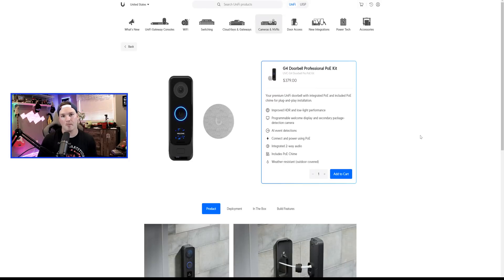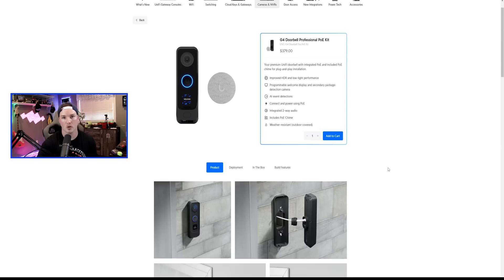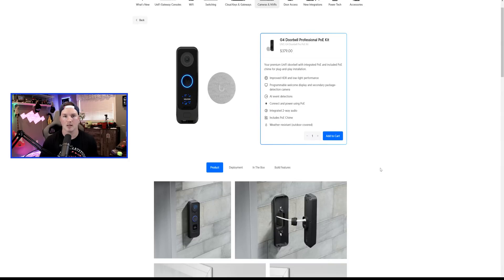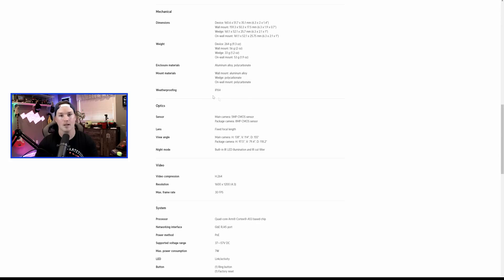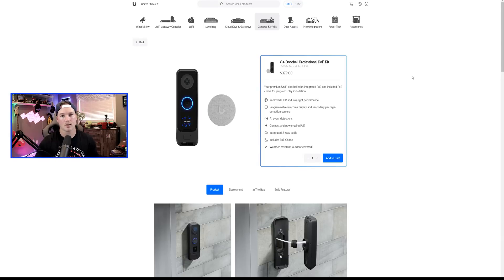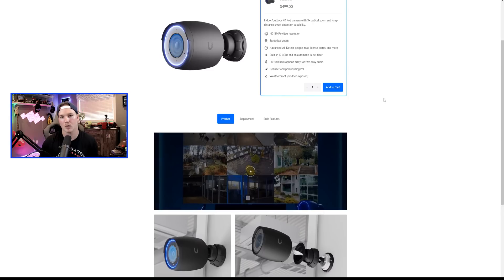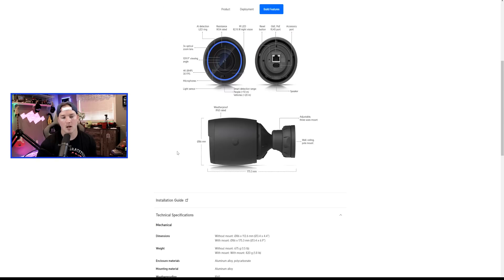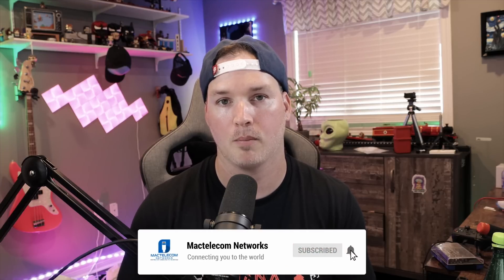Unifi Doorbell Professional PoE!!!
Ubiquiti released a new Doorbell professional that includes a PoE port as well as a flush mount chime, They also released an AI Professional camera that is the successor to the AI bullet, This camera does Smart person and vehicle detection as well as license plate detections

▶Canadian Amazon Store front:

▶USA Amazon store front:

0:00 Intro
0:32 Looking at the G4 doorbell Pro PoE Kit
2:37 Looking at the AI professional
3"58 Final thoughts